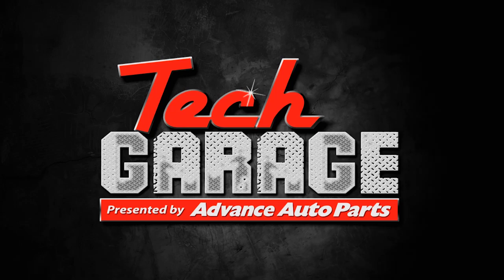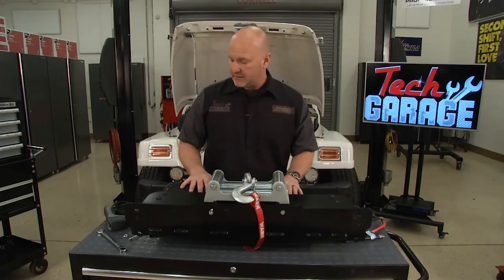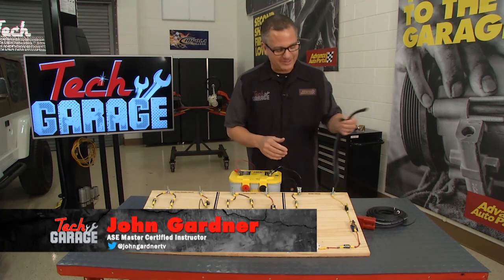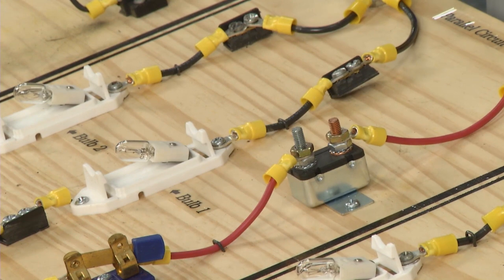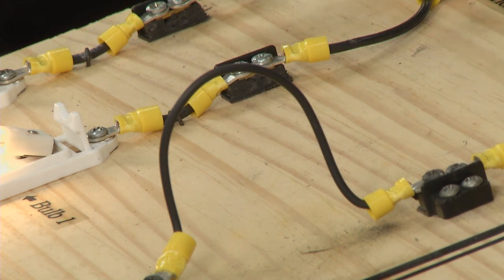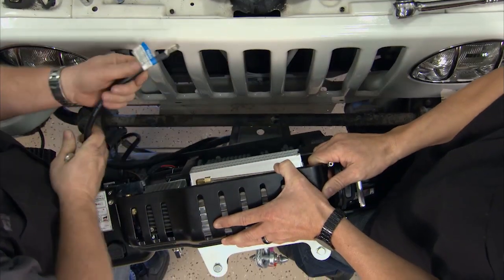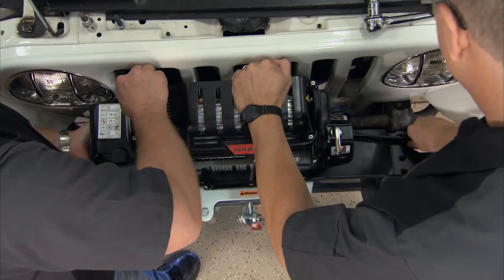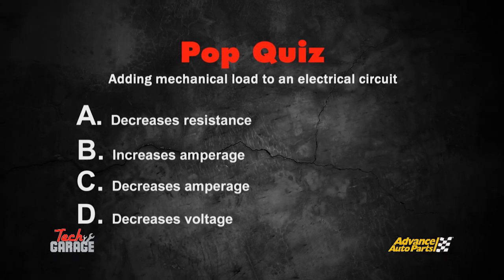WARN Winch wiring & mounting